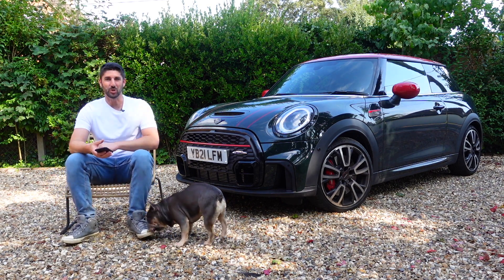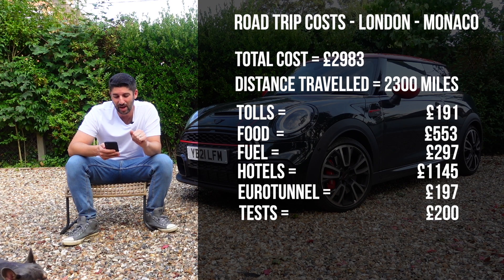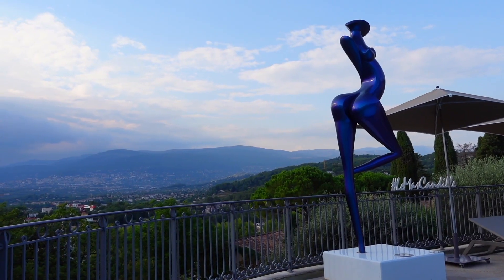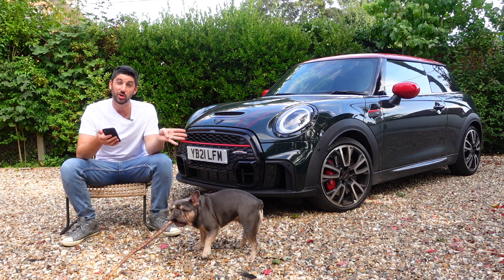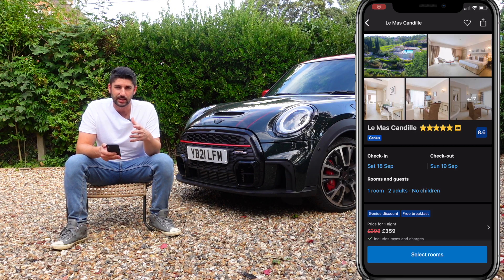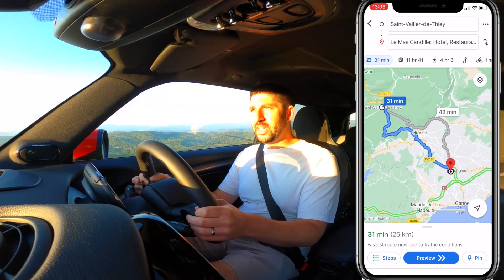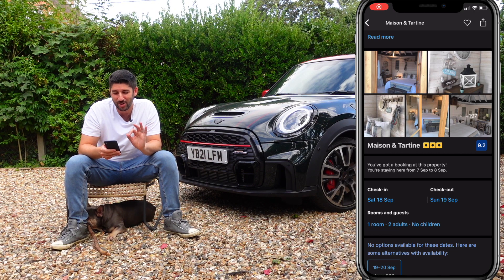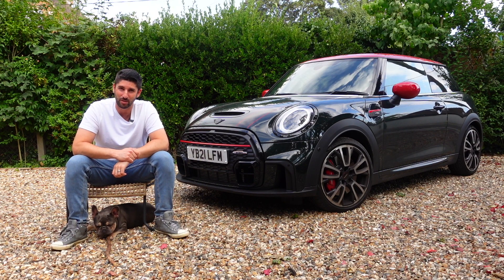2021 MINI JCW Roadtrip Costs, Route & Travel Restriction Advice *How Drive To France From UK*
I took the new MINI Cooper JCW from London to Monaco. In this video i give you a full breakdown of how much it cost me to do so and also i share with you some travel advice for roadtrip's and driving to France with the current travel restrictions in place. I hope you enjoyed this MINI JCW Series!

Canon G7X MKii
GoPro Hero 8
GoPro Hero 7
GoPro Mount
Hand Tripod
Big Tripod